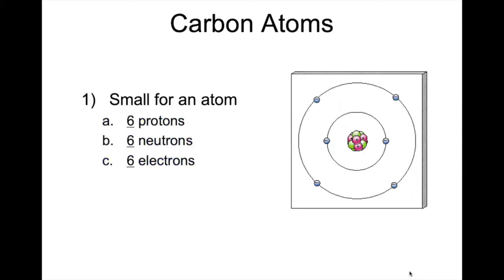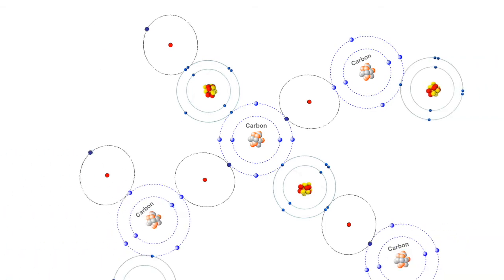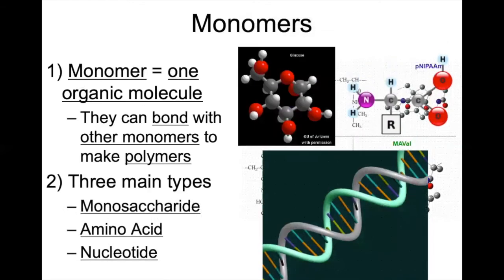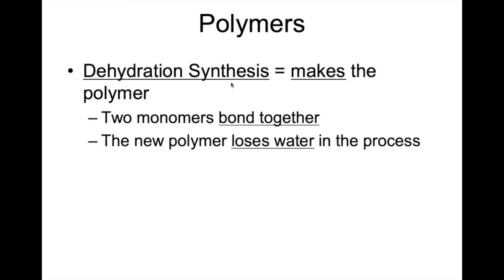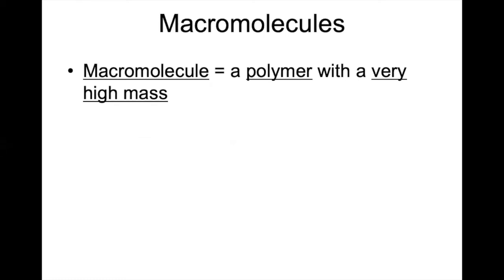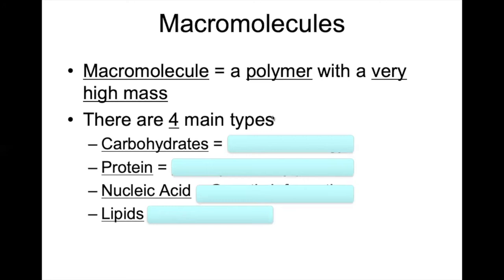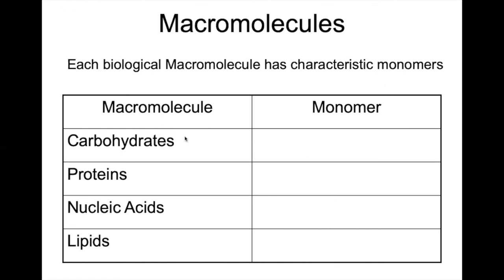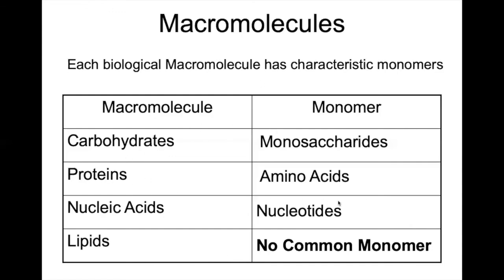Macromolecules Video Part 1